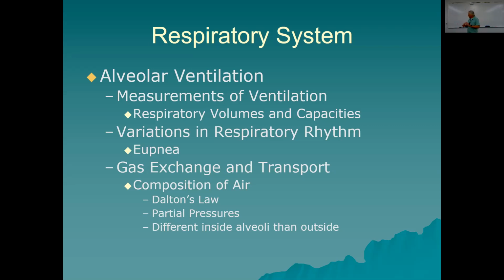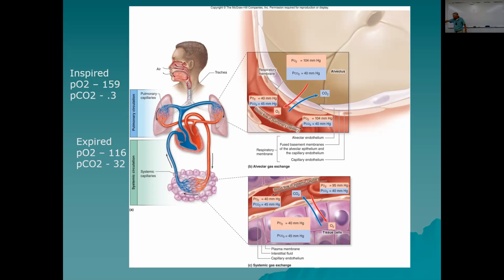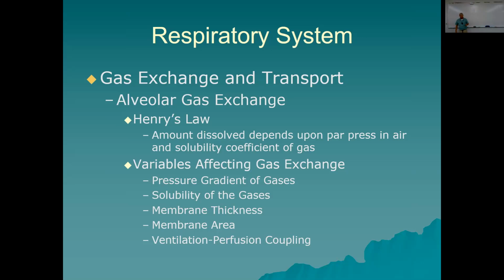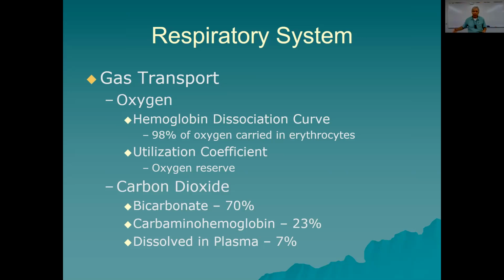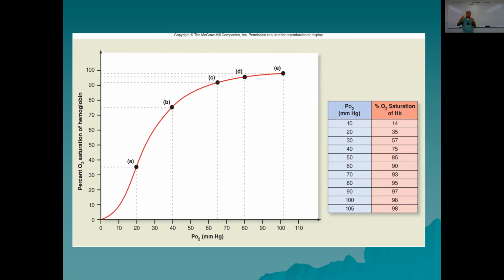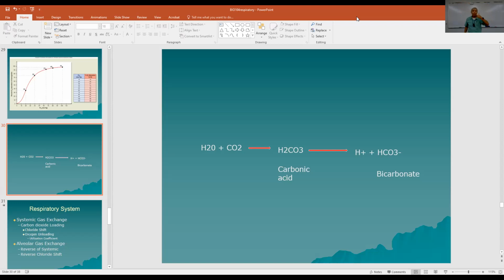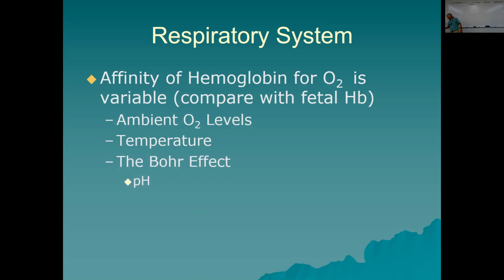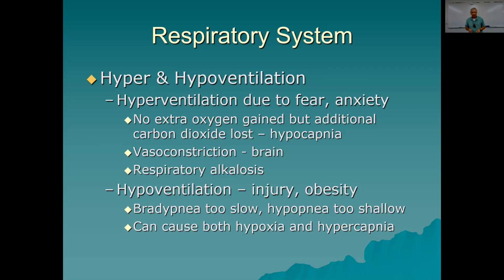respiration3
Third respiratory system video.